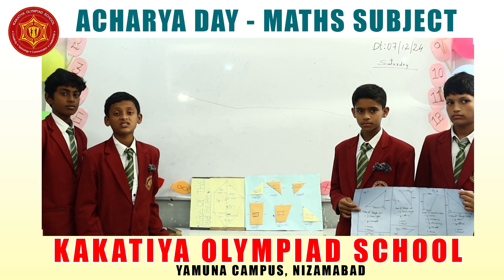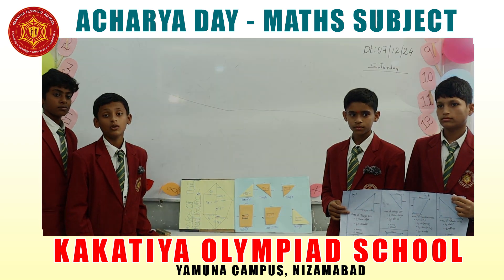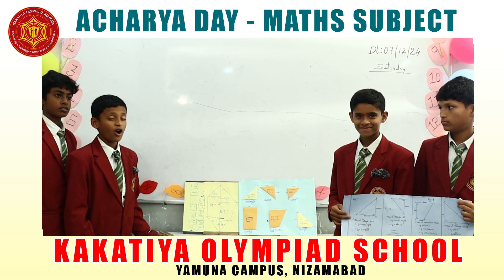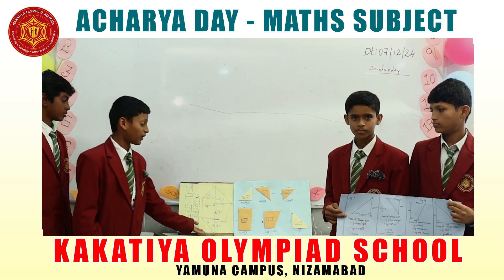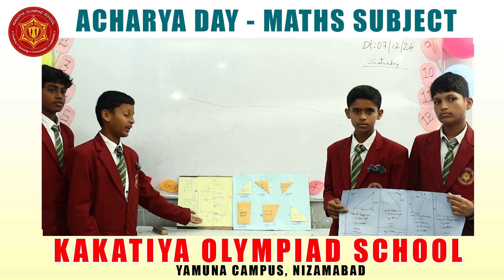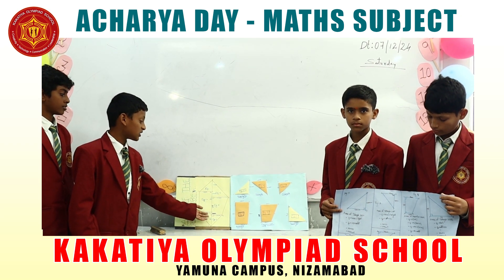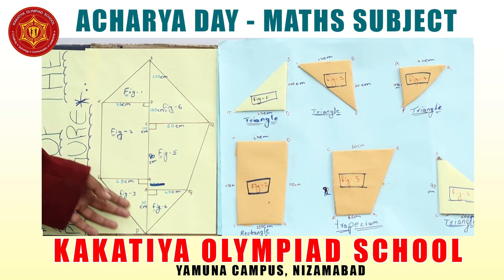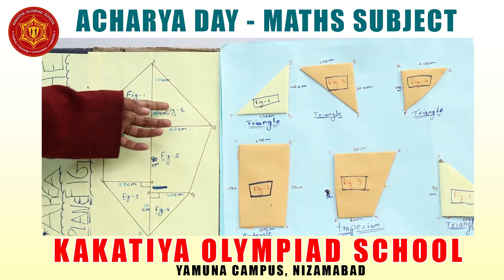ACHARYA DAY HOSTELERS || MATHS || YAMUNA CAMPUS || KAKATIYA OLYMPIAD SCHOOL || NIZAMABAD